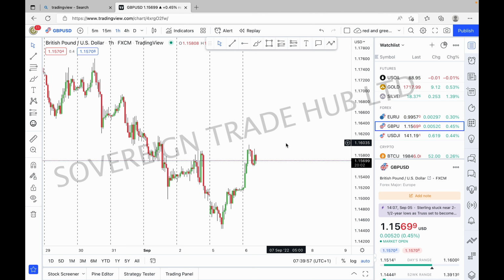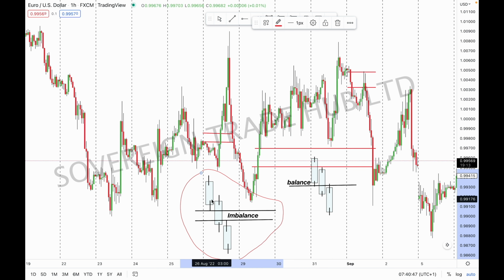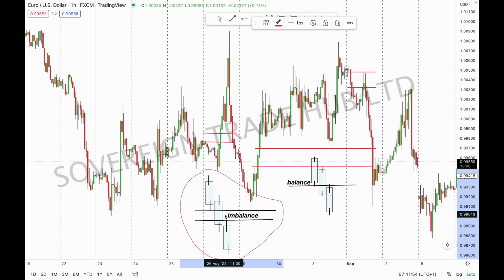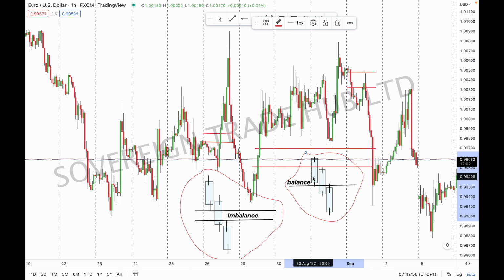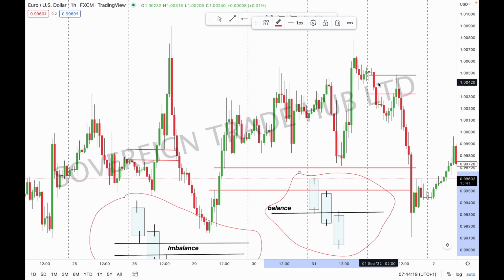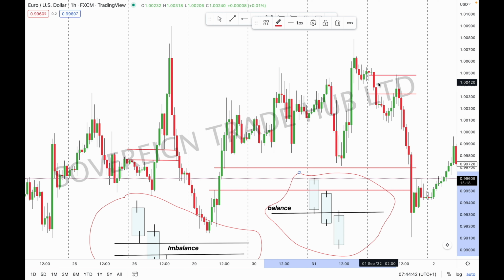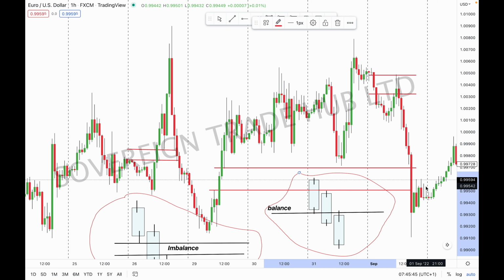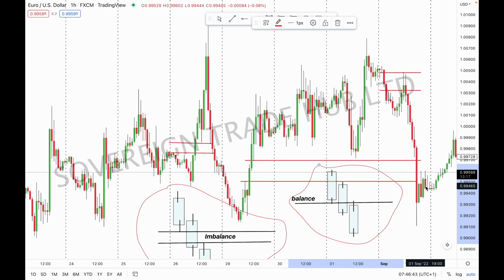Imbalance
How to find imbalance

what's an imbalance